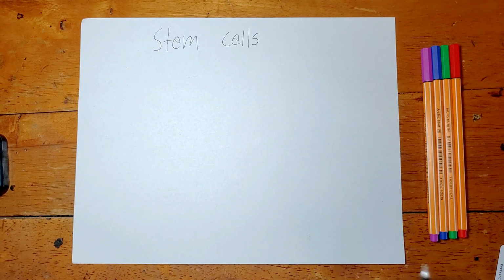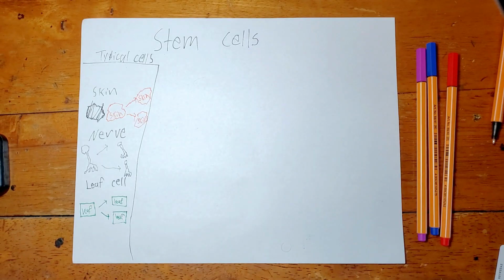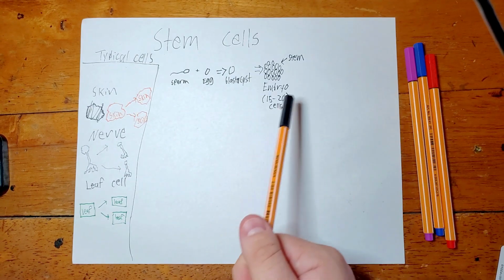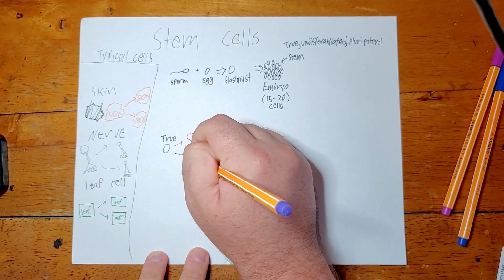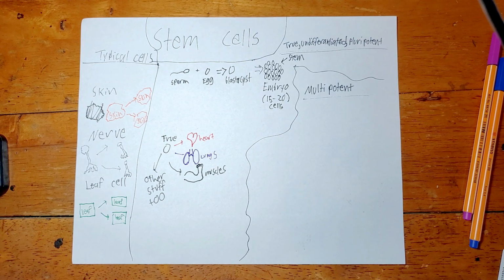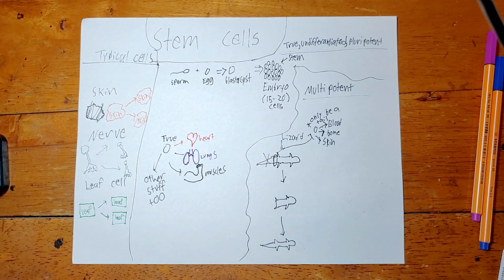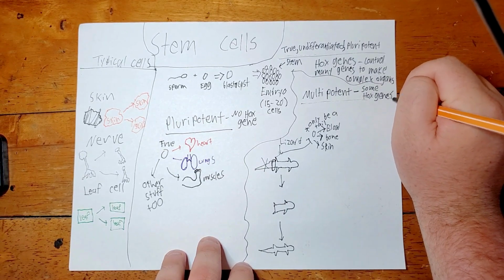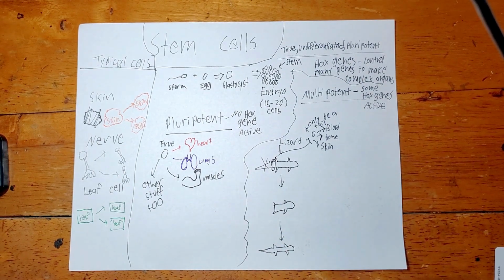Biology Lessons: Stem Cells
Hey Team I hope you enjoy learning about stems cells!

Time stamps:
0:00 backgroud
7:20 Pluripotent stem cells
11:40 Ethics of embryonic stem cells
12:40 Mulitpotent stem cells
16:36 Hox genes (the genetics of stem cells)